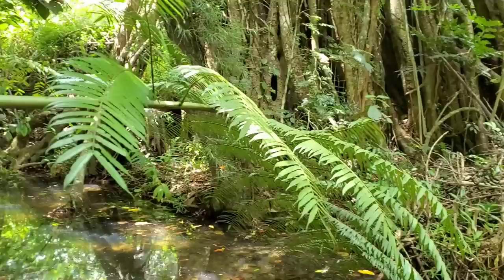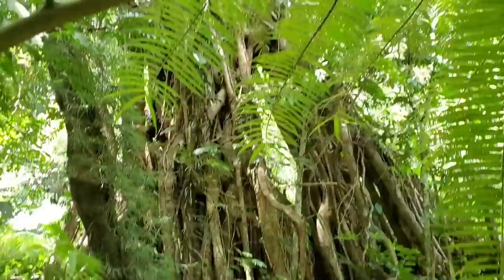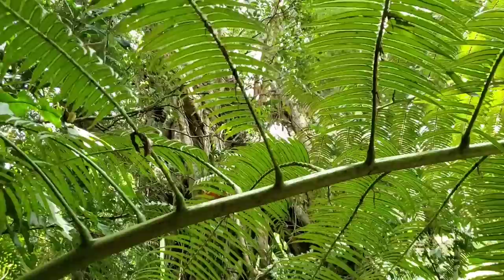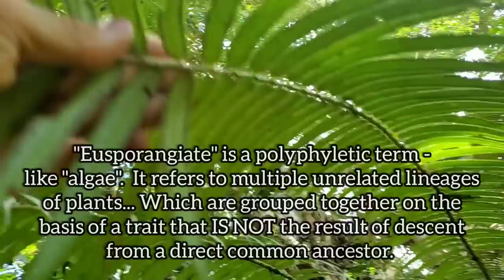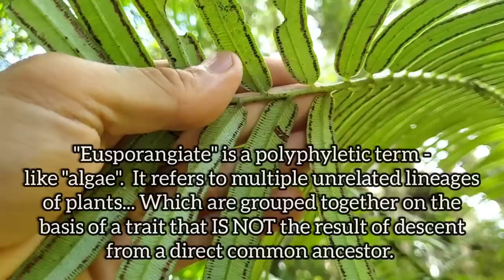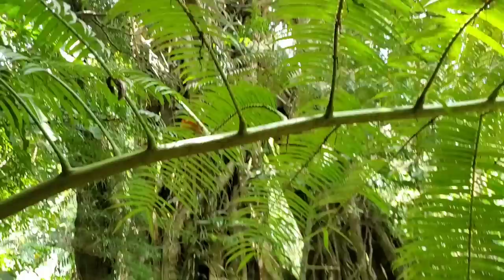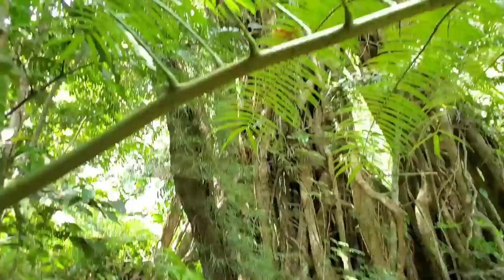The Ancestor of All Flowers - Amborella trichopoda. Cameo by Jurassic Fern Dungeon.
It's astonishing how unnoticeable this plant - arguably one of the most famous plants in botany textbooks all over the world - would be to anybody walking through the slopes of this  humid forest filled with tree ferns at 500 m (1640") elevation. Yet this species is considered to be the most ancient flowering plant lineage in existence, a lineage that stretches back 130 million years. Plants are dioecious (male or female) and their flowers are axillary and small - just a modest perianth; some bracts and anthers if male and, if female, 5 carpels and a few staminodes.

The population of plants I saw nested on the slopes of this little ravine was almost entirely female (supposedly they flower in March but in New Caledonia, since it never seems get too cold, many plants don't seem to adhere to any strict phenology, seeming instead to just flower whenever temperatures and precipitation allow). The plants occurred in the shady understory, their leaves speckled with Cephaleuros algae. I saw a flying fox dip out from high up in the canopy of a large tree while the rain drizzled down around me. The tree ferns next to me were easily 70 feet tall. The forest floor was a thick carpet of duff and old fern fronds.

It was subtly comforting to be staring at this plant, a link to the past and to the emergence of what came to be the dominant photosynthetic life form on Earth's landmasses - the Angiosperms. A modern descendant of the oldest flowering plant that stood as a window looking in to the past 130 million years of plant evolution (and of the past 130 million years of evolution of all life on Earth, really) was growing here right next to me, dotting the slopes of this forest so inconspicuously. Without any context for it, it would've been easy to walk right by without even noticing. But its place in the history of life on Earth is paramount. Flowering plants are the foundation of human civilization and the entire base of Earth's food chain. Without them, none of us would be here. Had they not evolved, and conifers, cycads and ferns still been the dominant photosynthesizers, Earth today would look drastically different. Yet here we are, and on those forested slopes in the shady understory on the island of New Caledonia is Amborella trichopoda.

Species list for this episode :

Angiopteris evecta (Marattiaceae)
Ptisana attenuata (Marattiaceae)
Hoya nicholsoniae (Apocynaceae)
Geodorum densiflorum (Orchidaceae)
Cyathea intermedia (Cyatheaceae)
Amborella trichopoda (Amborellaceae)